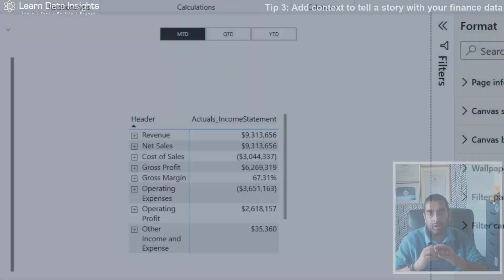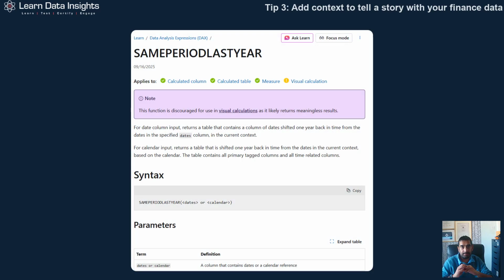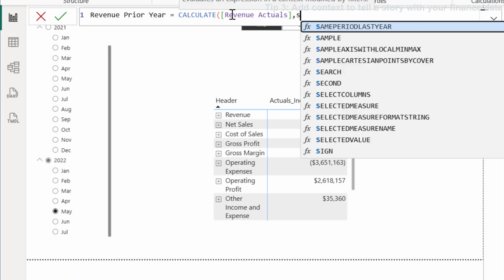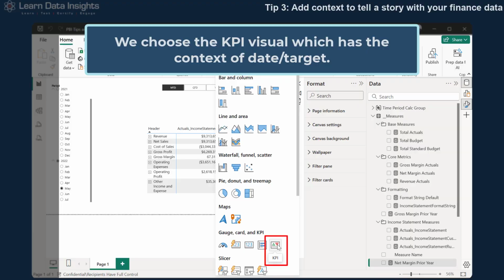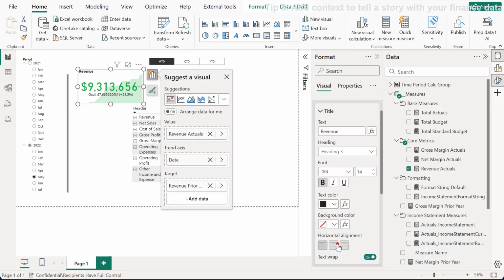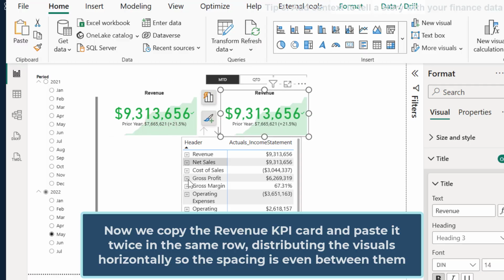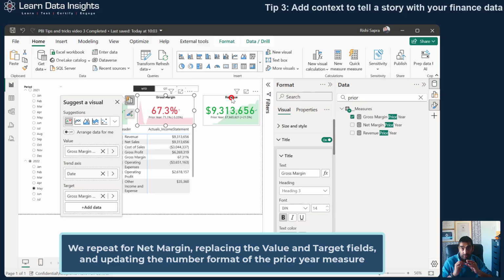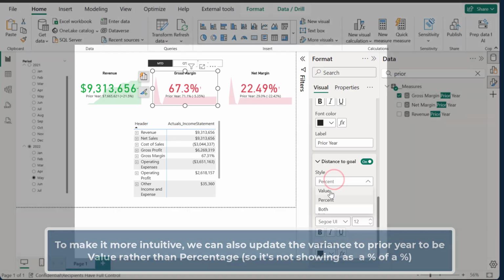Power BI Tips For Finance Tips & Tricks Video 3: KPI Cards with Time Intelligence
Transform standalone numbers into meaningful performance indicators using KPI cards and Power BI time intelligence functions. Learn how to add context that tells the story behind your financial metrics.

In this video, you'll master:

✅ Marking your date table for time intelligence functions
✅ Creating prior year measures using SAMEPERIODLASTYEAR
✅ Building KPI card visuals with trend lines and targets
✅ Customizing KPI labels and formatting
✅ Displaying variance as actual percentage differences
✅ Working with MTD/QTD/YTD time period selectors

See how three simple KPI cards showing Revenue, Gross Margin, and Net Margin with prior year context can enable executives to evaluate performance in seconds.

Perfect for: Anyone building executive dashboards, financial analysts, business intelligence developers, and finance professionals moving from Excel to Power BI.

💾 Download the example files and view an interactive video and detailed blog article